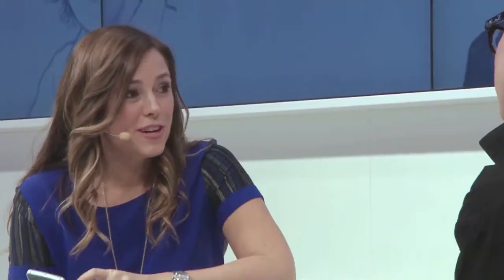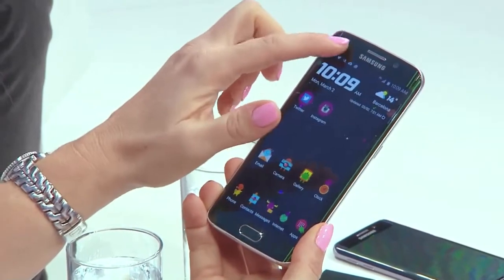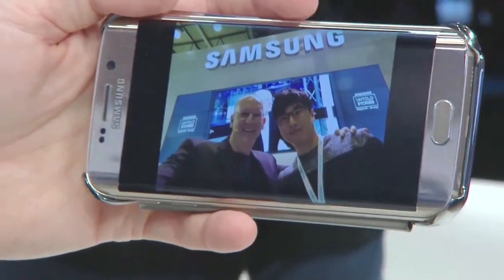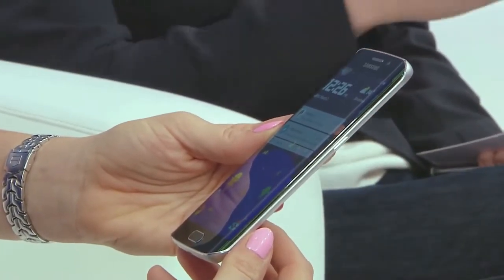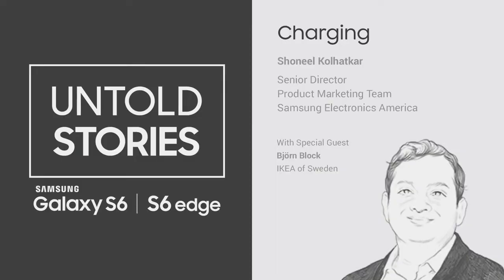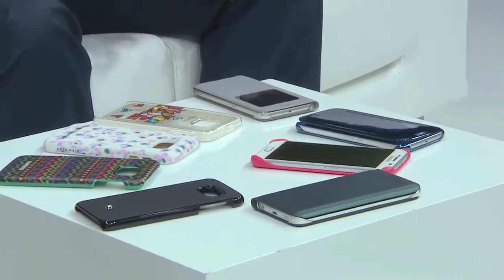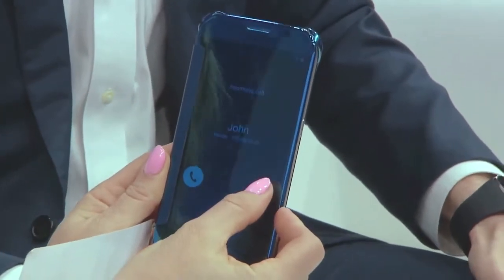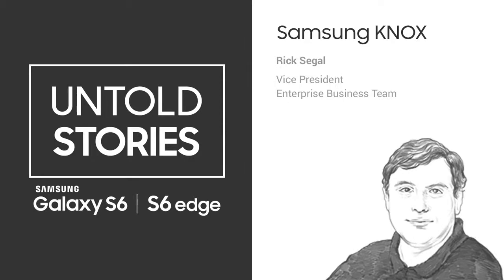Samsung Untold Stories Galaxy S6 and Galaxy S6 edge Highlights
Watch as John Pozadzides and Amber Mac sit down with the brains behind Samsung's Galaxy S6 and Galaxy S6 edge to get a deeper insight into the new phone, covering everything from its design, to battery, camera, accessories and more.